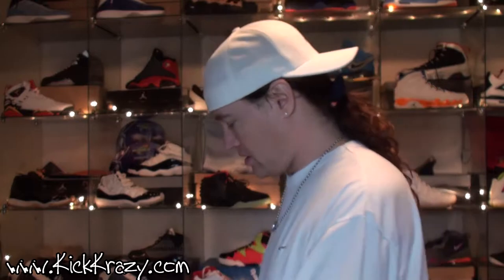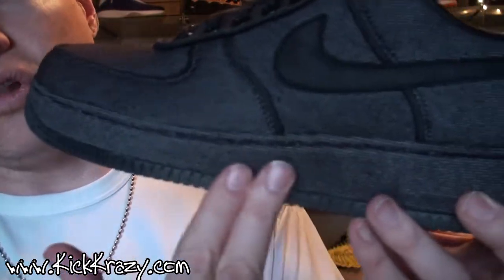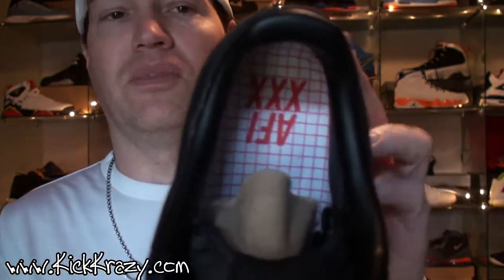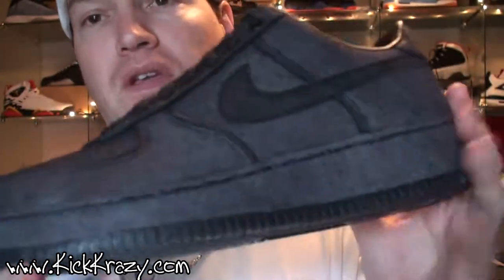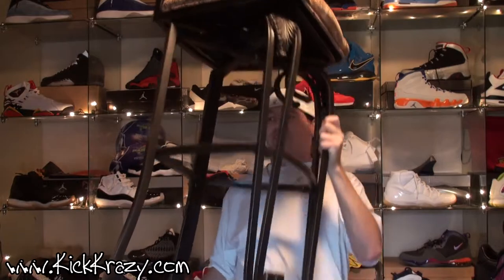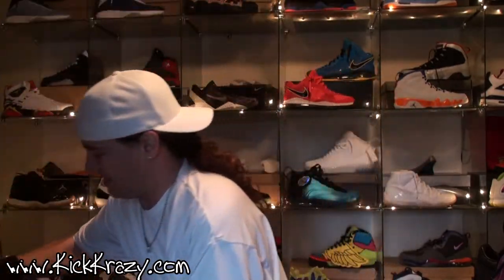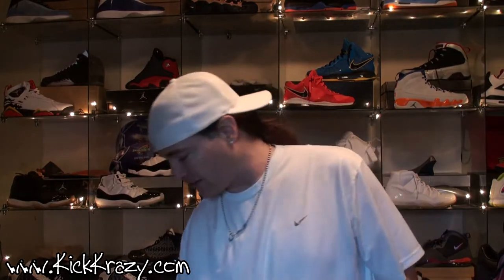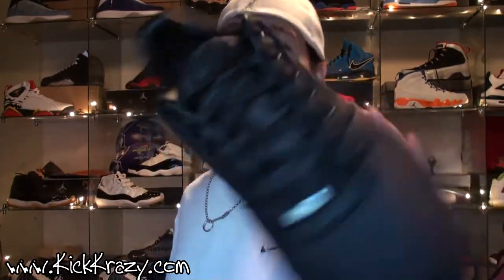Shoe 434: Nike Air Force 1 Premium 08 QS (Kick Krazy) When Circus and Shoes Collide